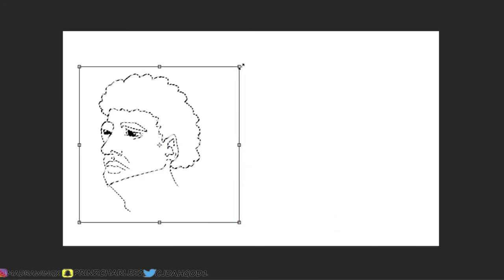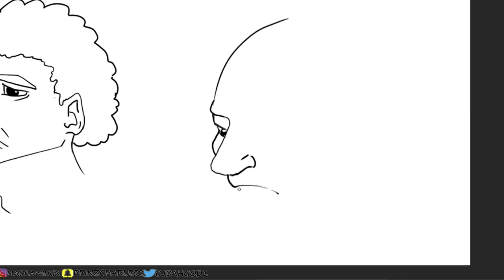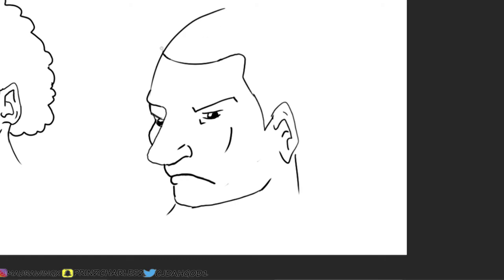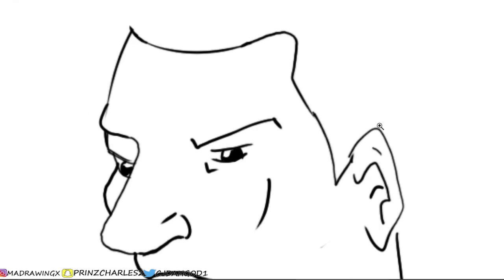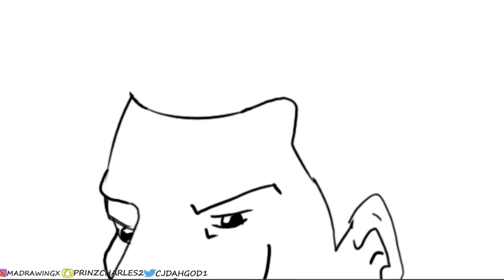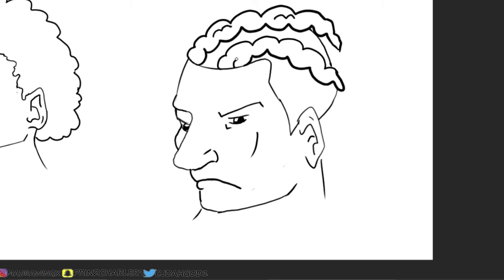Taking My Cartoons To The Barbershop- Drawing Hairstyles